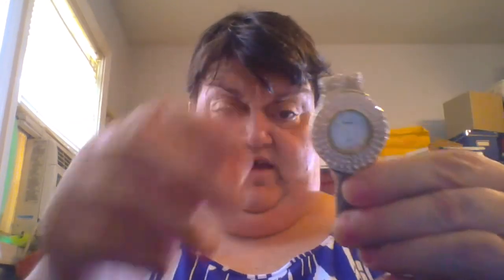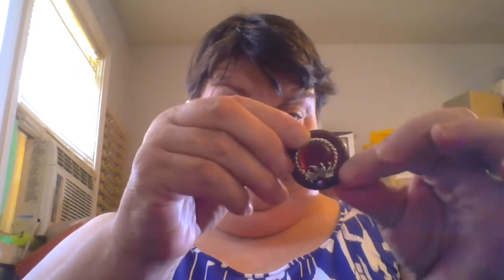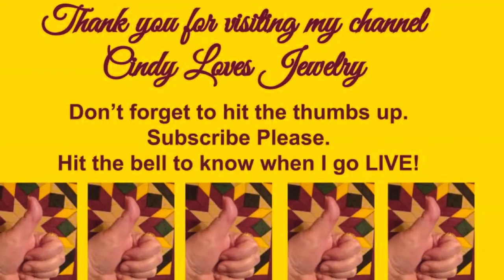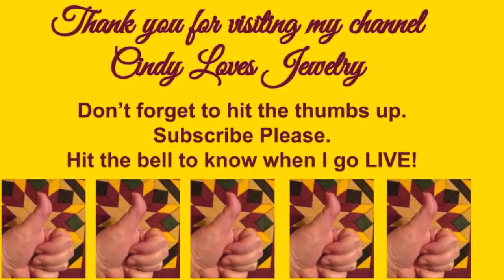Short Haul Poshmark, Local Thrifting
Sharing my haul, plus my treat to myself.